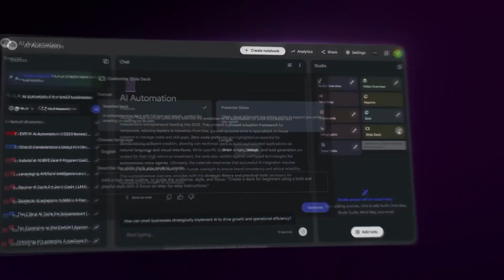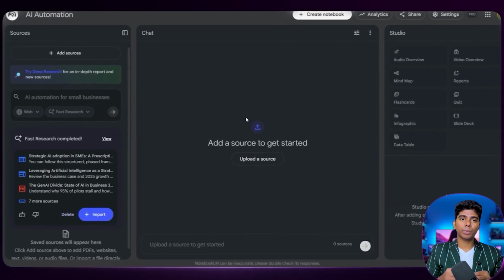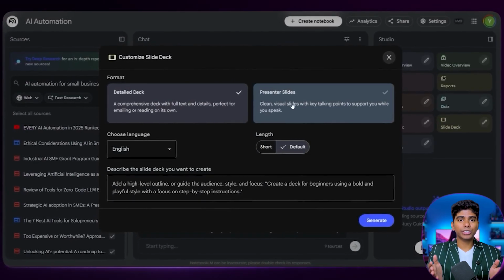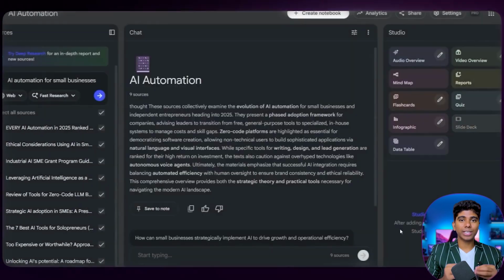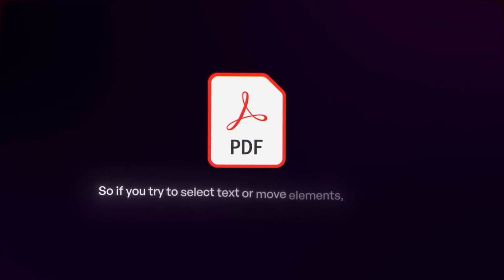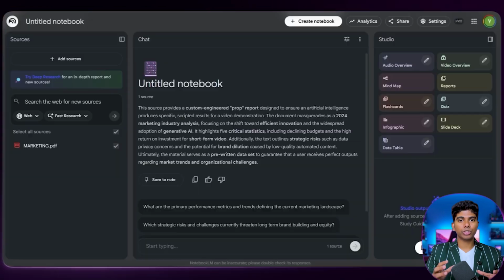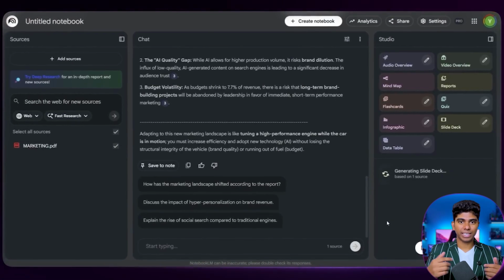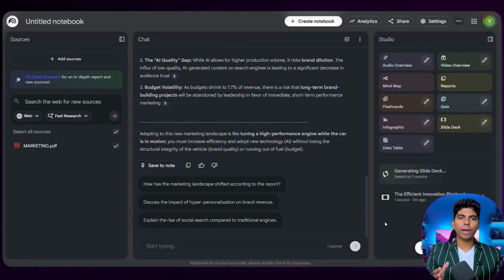Gemini + Notebooklm is INSANE for AI Slides (and free)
In this video, I show you how to use Google’s new NotebookLM update with Gemini to turn raw notes, PDFs, and research into clean, professional slide decks in minutes, covering the exact workflow for generating presenter slides, detailed reports, and brand-styled presentations without touching PowerPoint or design tools.